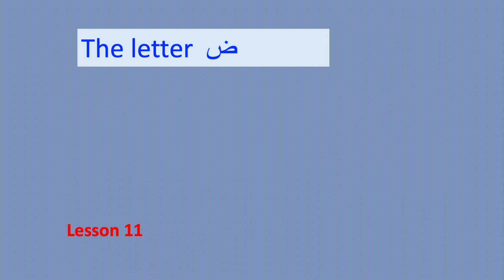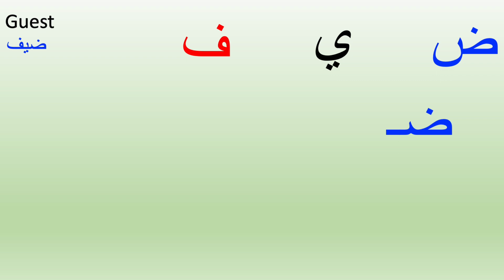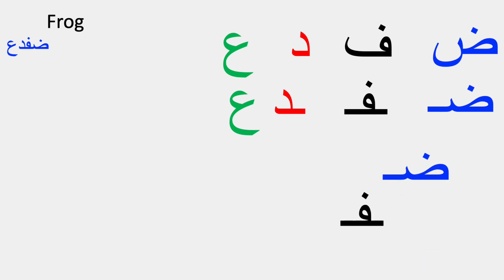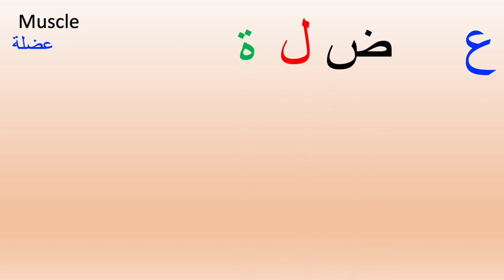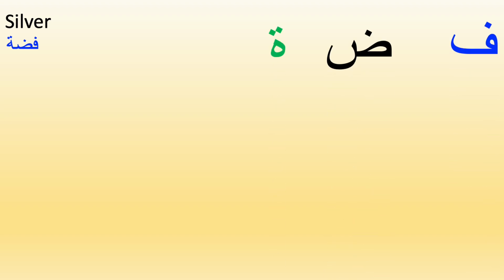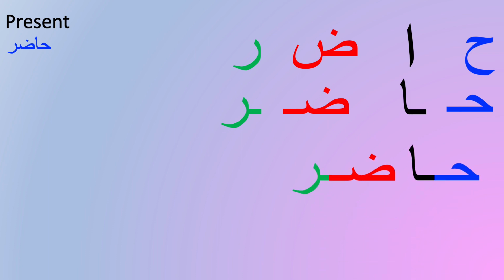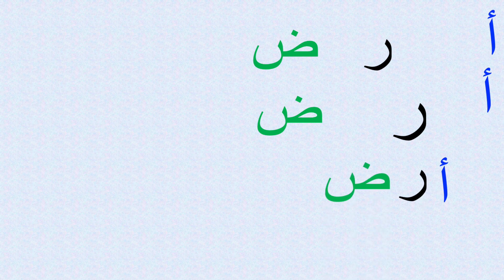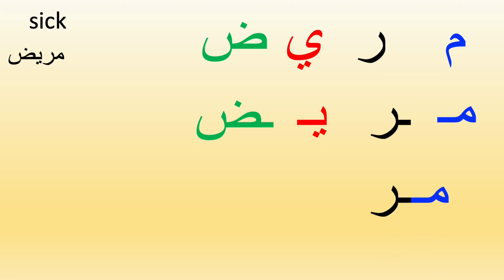lesson 11. The letter ض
This video is for beginner-level learners of Arabic; it shows the letter ض in Arabic. It shows through examples how the shape of this letter changes depending on its distribution in word.